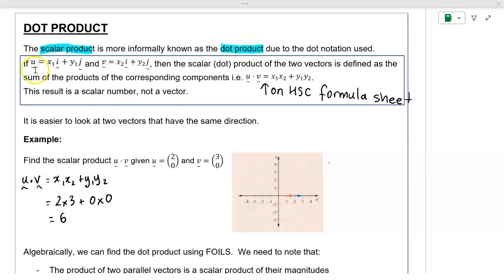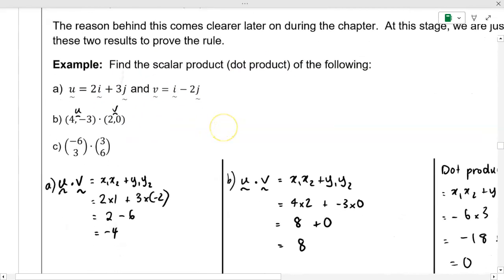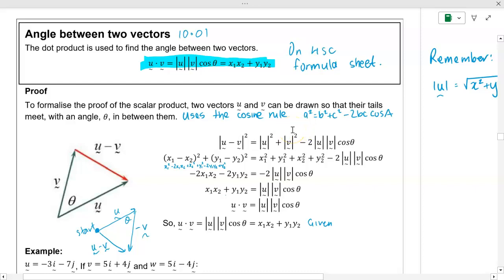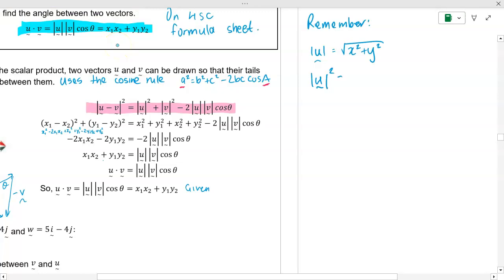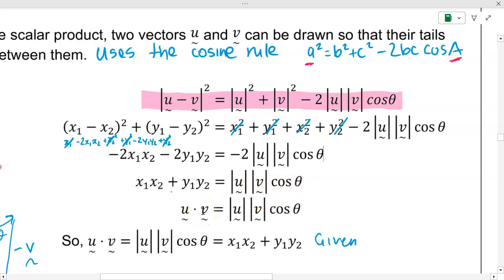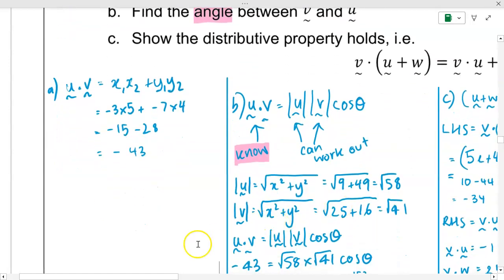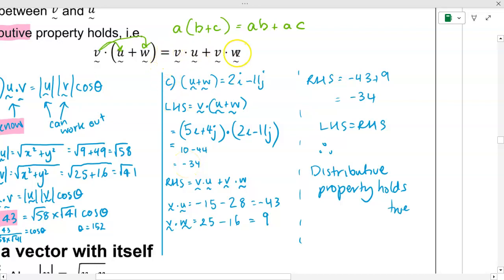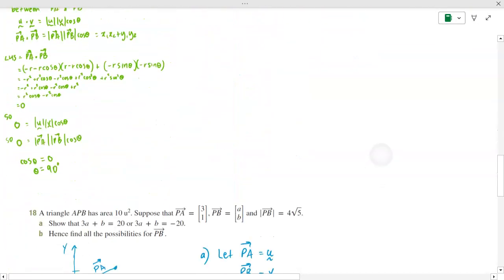Dot Product 10.01 Yr 12 Ext1